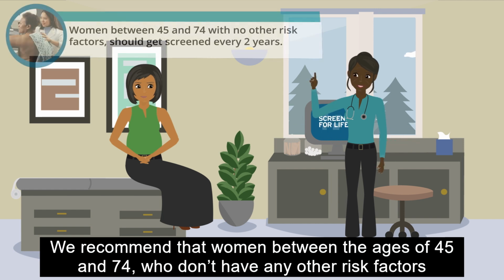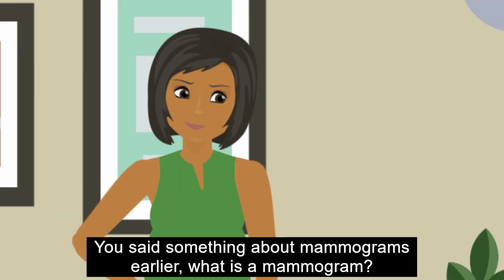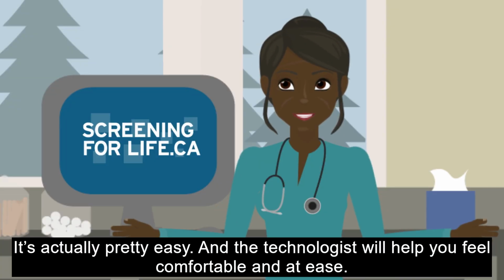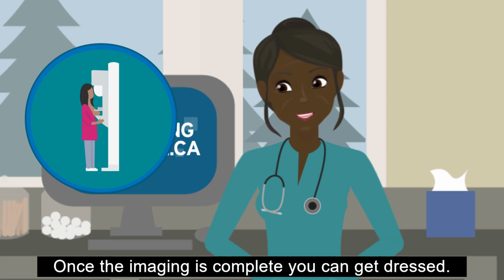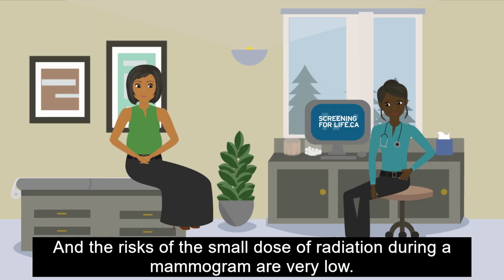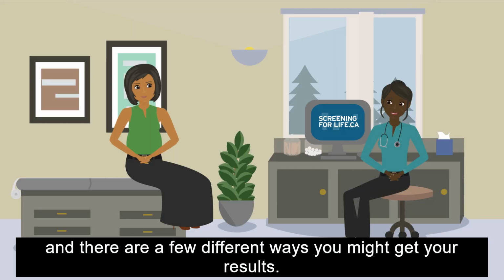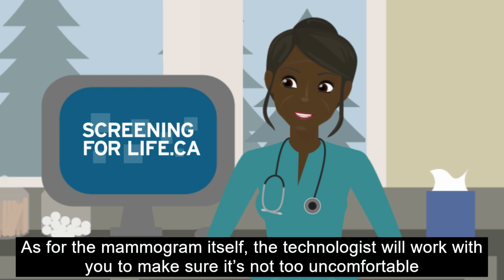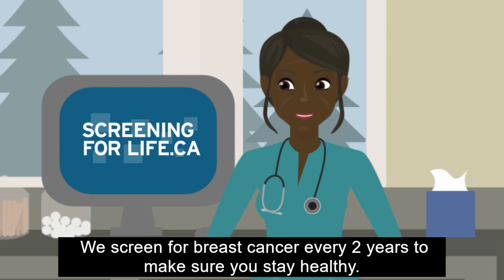Breast cancer - how do I get screened? (2/2)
Cancer screening means checking for early signs of cancer. Breast cancer is one of the most common cancers, and if it’s found early, treatment can work better. In Alberta, screening for breast cancer is done with a mammogram. Visit screeningforlife.ca for more information about cancer screening.